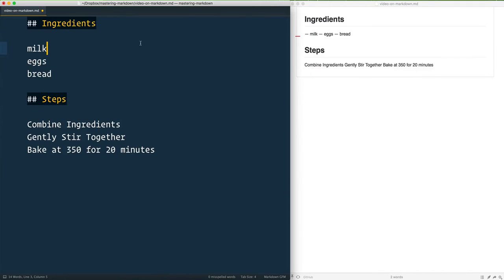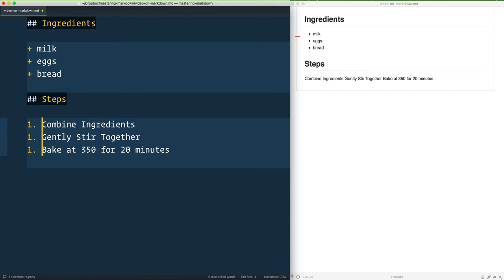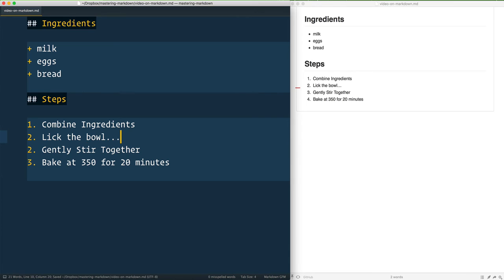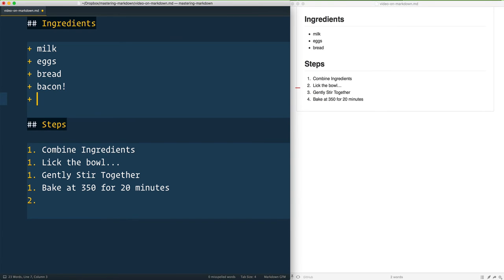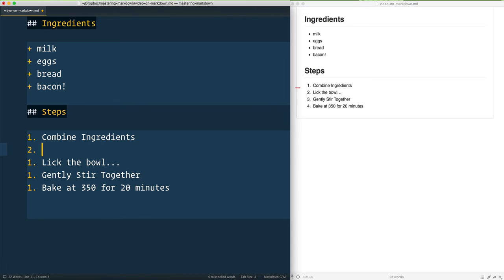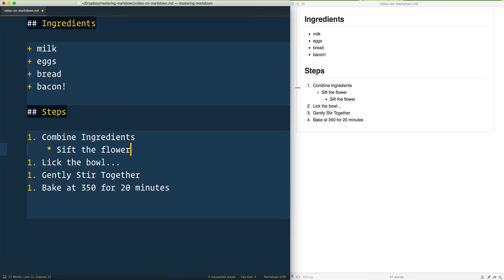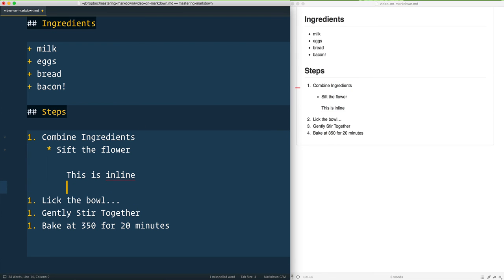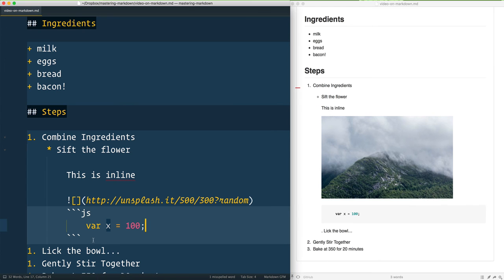#6 — Lists — Ordered, Unordered, Bullets and Nesting — Mastering Markdown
Working with lists and nested content in Markdown.